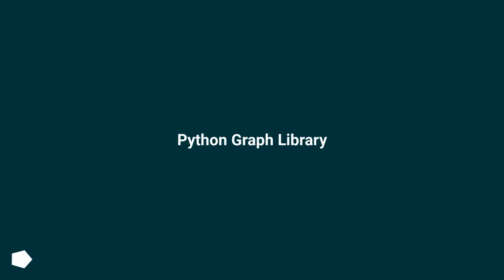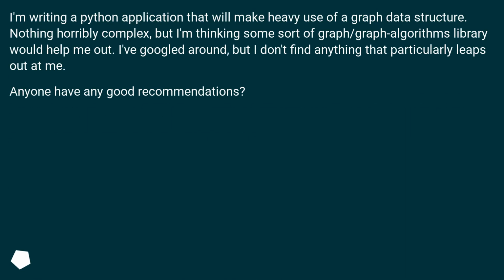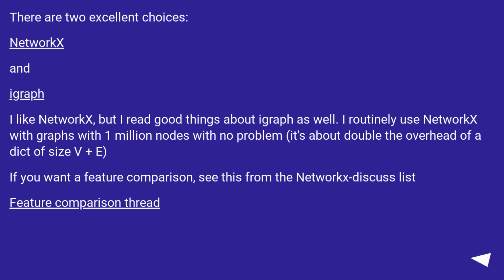Python Graph Library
Chapters
00:00 Question
00:33 Accepted answer (Score 273)
01:09 Answer 2 (Score 119)
01:32 Answer 3 (Score 32)
01:44 Answer 4 (Score 11)
01:57 Thank you